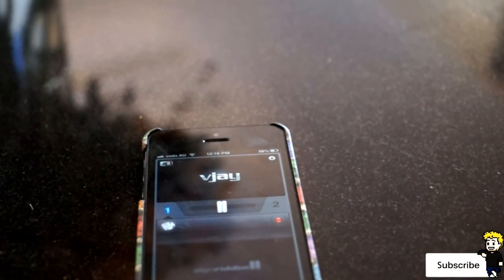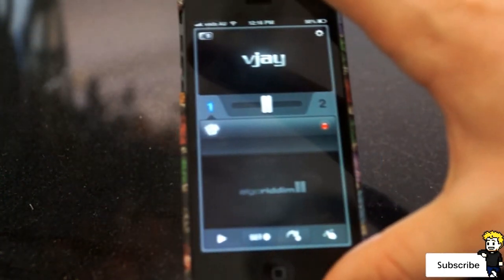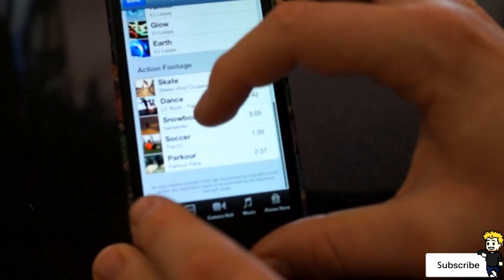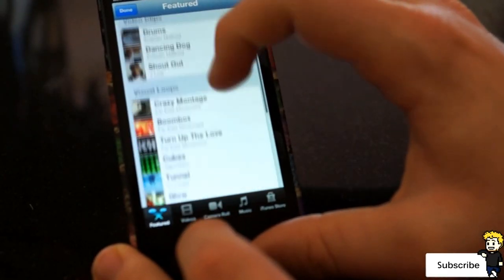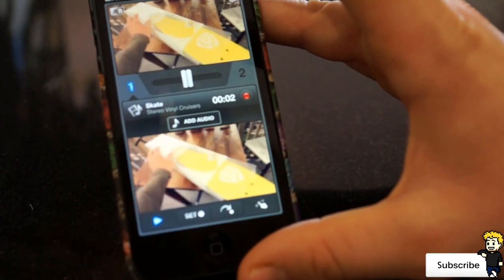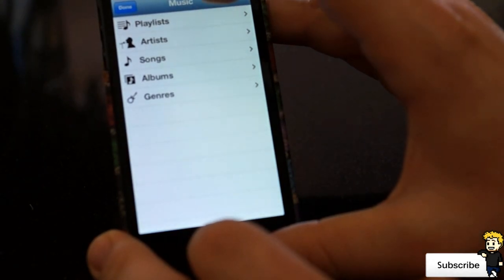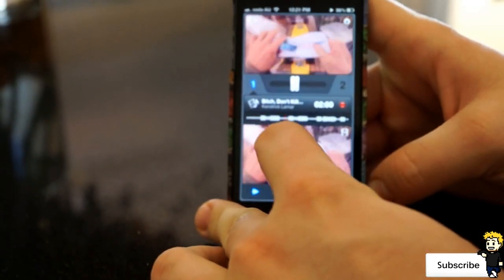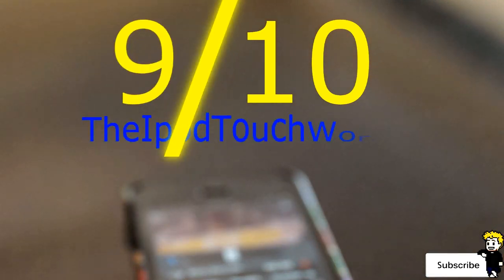Video DJing || Vjay for iPhone, iPod Touch and iPad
Video DJing on your iPhone, iPod Touch and iPad. Vjay is an extremely easy and addictive way to DJ on the move.

Vjay Rating - 9/10

More Social Content:
Add me on Gamecenter - Shadow Rider 9
Permission has been given to use the introduction song ("Pixels")